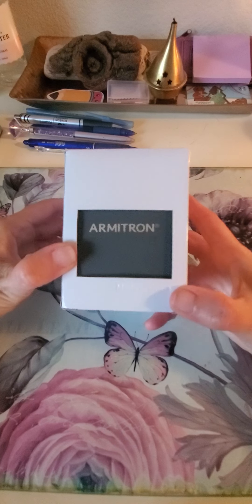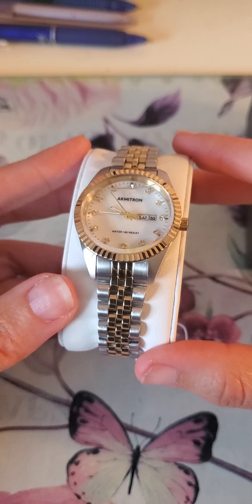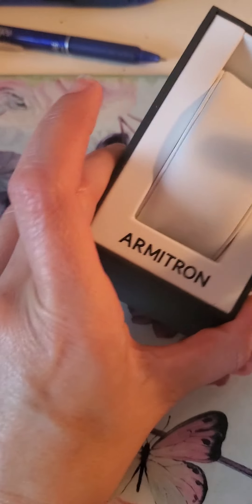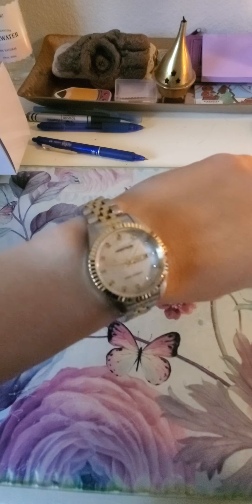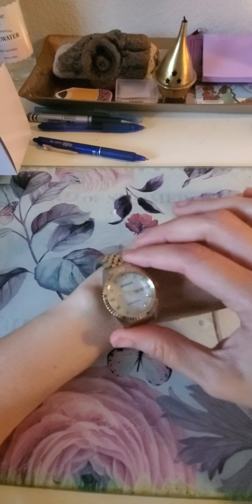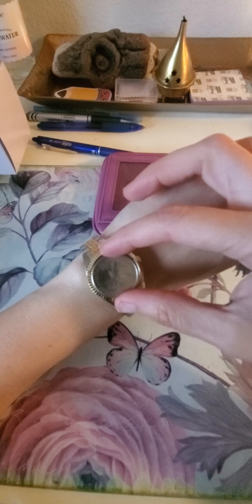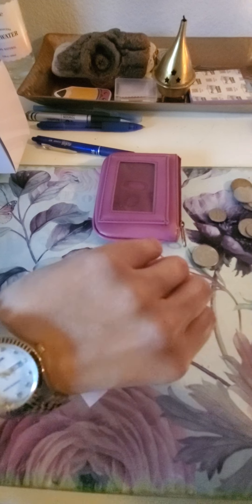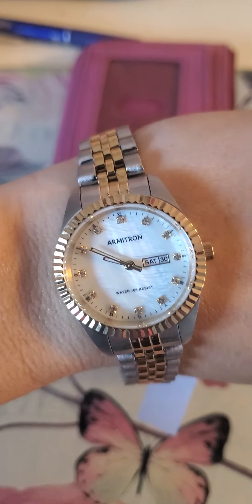Armitron ladies watch classic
Reviews about ladies datewatch Armitron

Armitron Women's Genuine Crystal...